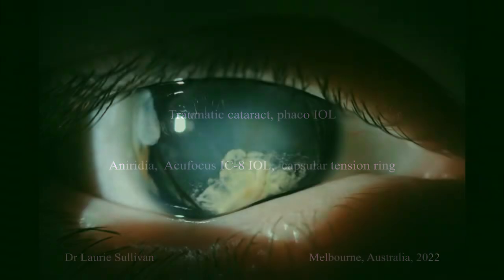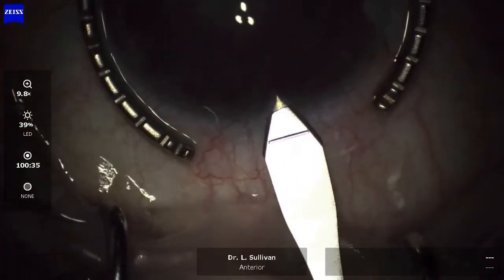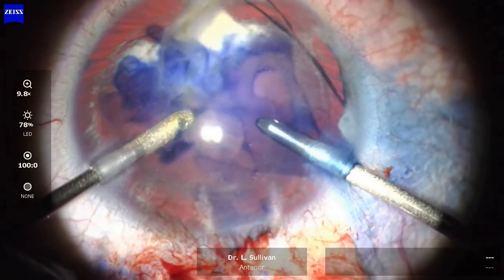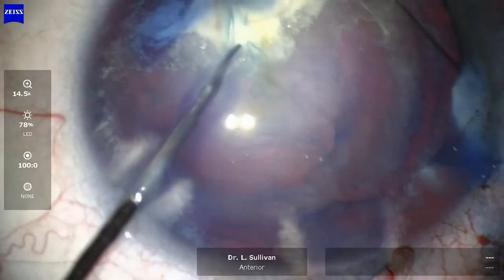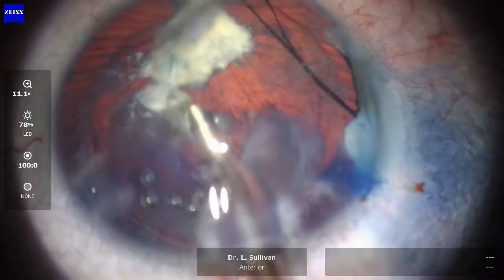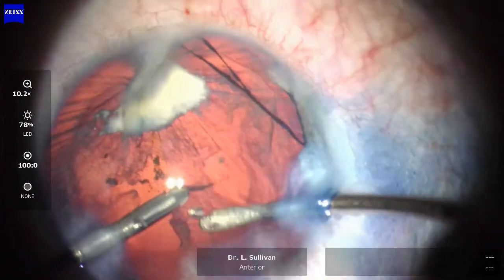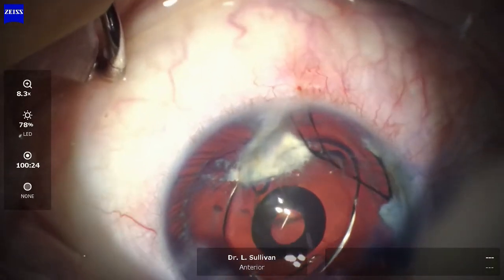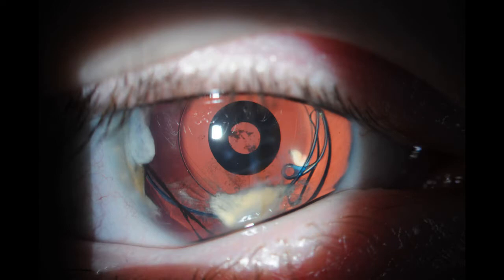Cataract surgery post penetrating trauma. Acufocus IC-8 IOL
Cataract surgery post penetrating trauma in a young , high myope. Acufocus IC-8 IOL, and capsular tension ring